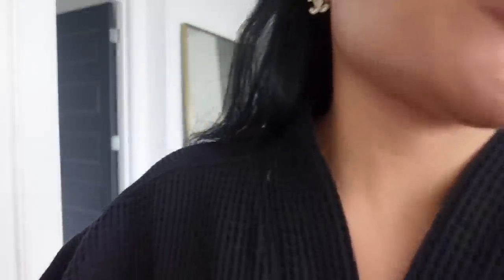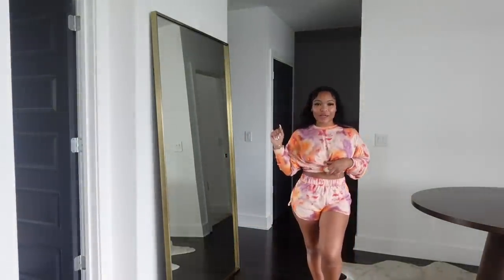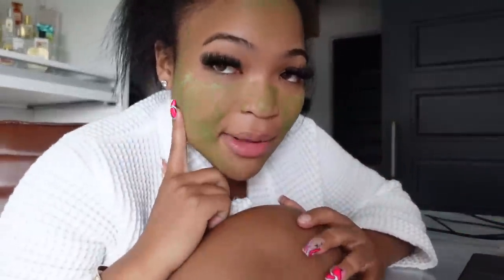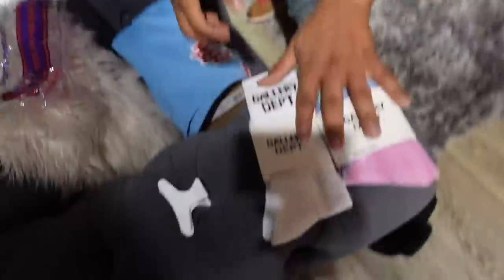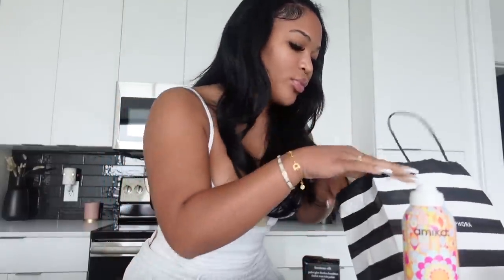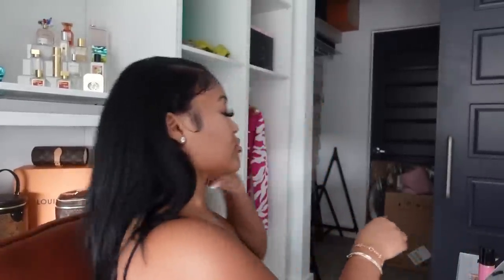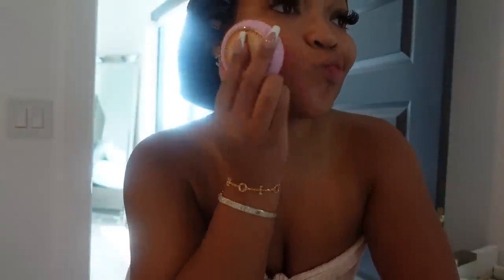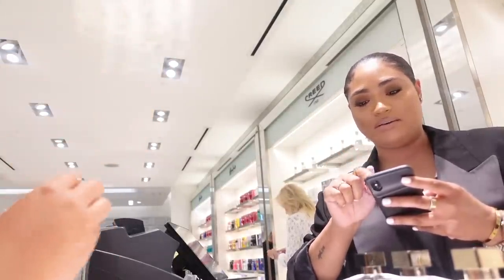VLOG: I GOT TAPE INS + BREAKFAST DATES + SHOPPING + LIT EVENTS & MORE | KIRAH OMINIQUE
THANK YOU LULUS FOR PARTNERING WITH ME ON THIS VIDEO:)
Pom pom slides
Ring set
Cross necklace
Brest lift tape
Split beige dress
(dress I wore in vlog) double split dress
Crop top
White tank
Cover up dress
Camo sweats
Hot pink dress
Tie dye shorts
Tie dye lounge top
Pink Skort
Yellow maxi
Lavender sweater top
Grey Bodycon Dress
Beige Halterneck dress
Yellow Polo

♡ Other Links:
Jbw Watches : KirahOJbw For $20